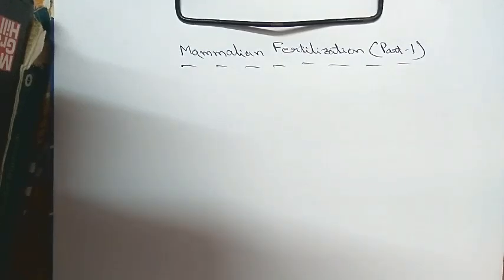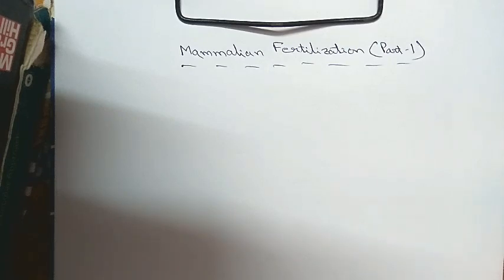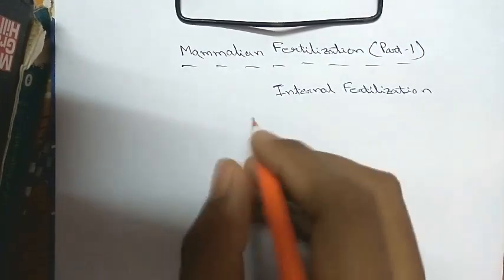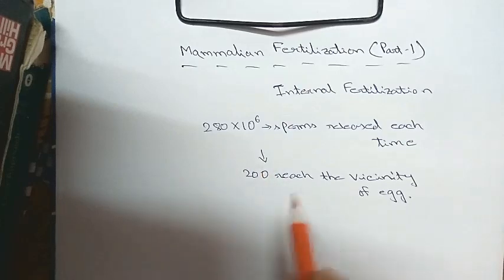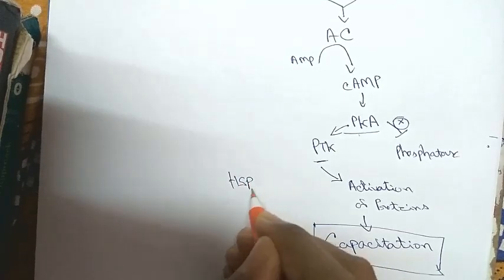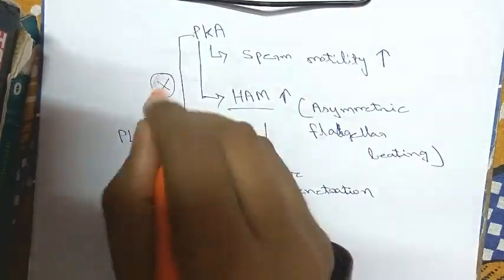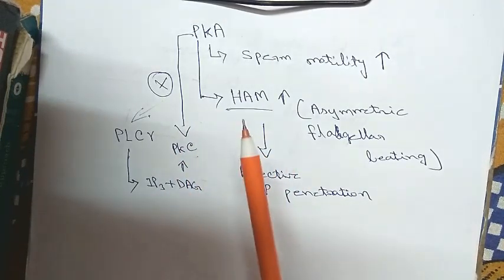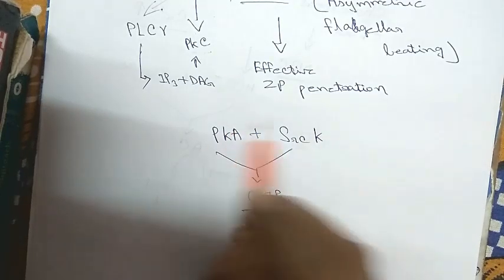Fertilization in Mammals (Part 1) : Sperm Capacitation and Underlying Signaling Pathways.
Mammalian fertilization is mostly internal. In order for a sperm to fertilize an egg in the oviduct, the sperm needs to get capacitated. The capacitation is achieved by slowing down the motile sperms and by activating signaling pathways. Signaling intermediates like cAMP, PKA, PLC gamma, IP3, DAG, PKC, Calcium ions, PI3k etc. are really important from this context and have been discussed briefly in this video.